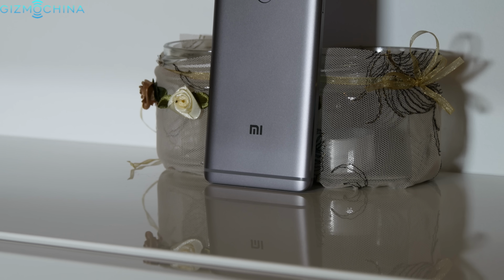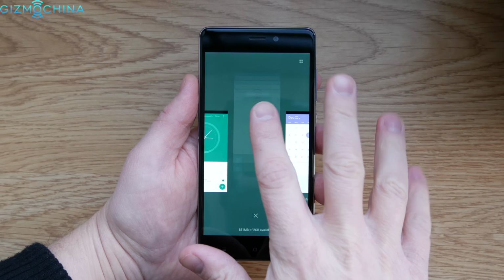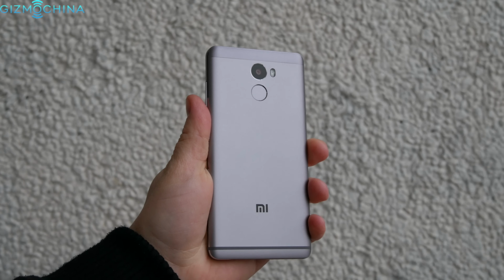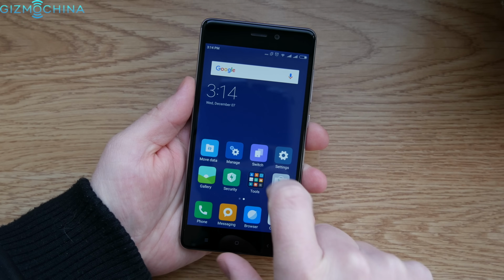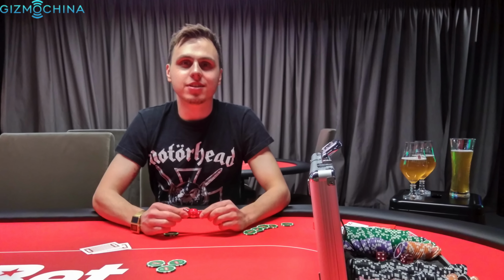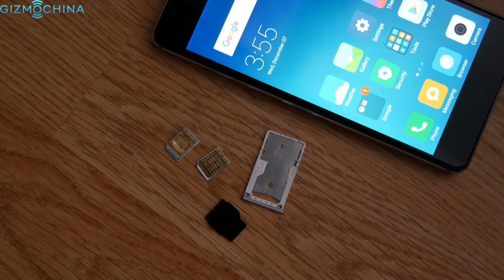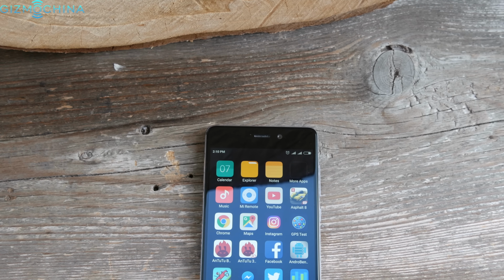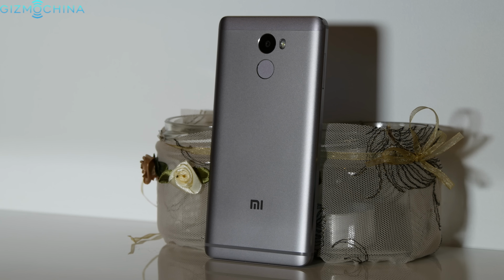Xiaomi Redmi 4 Review (MIUI 8 Global ROM version)